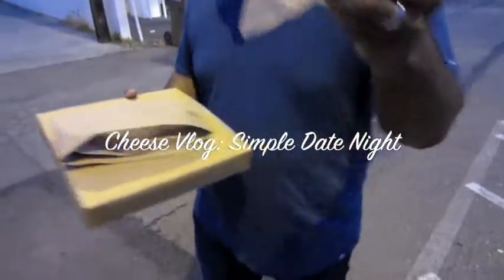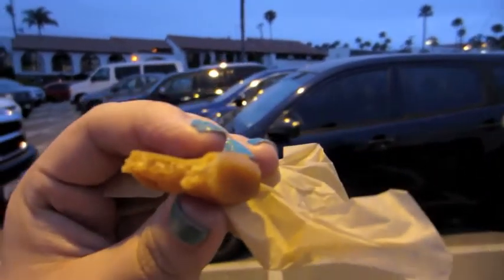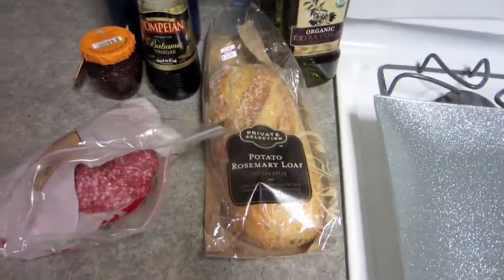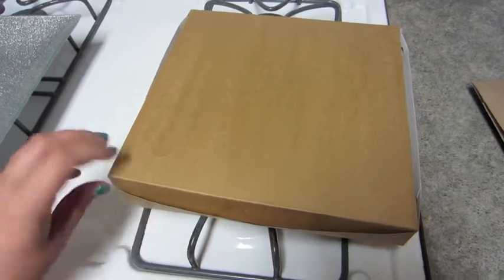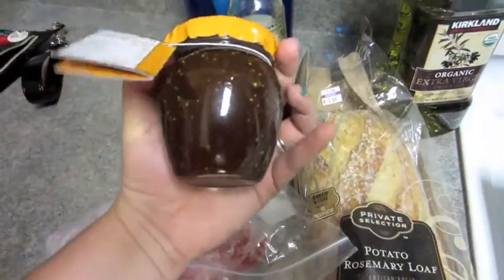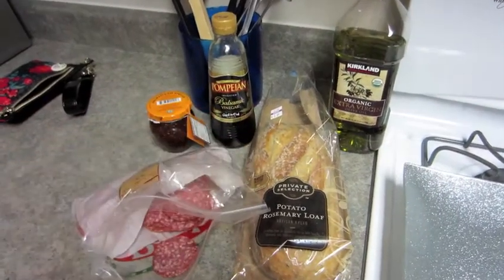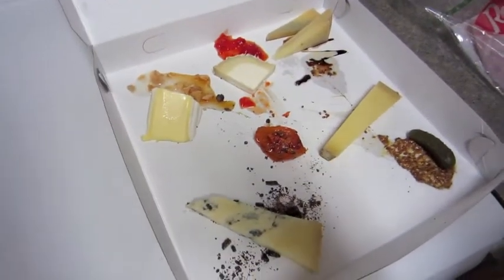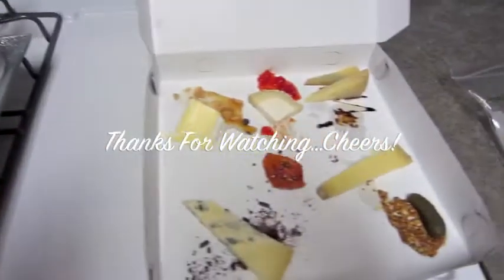Cheese Vlog: Simple Date Night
A simple and fun way to have a date night. Add some whine with your cheese plate for something a little more "grown up" ;) The cheese was from The Cellar in San Clemente, CA.